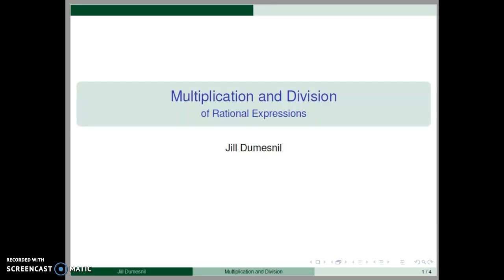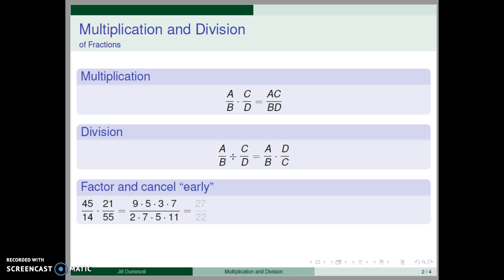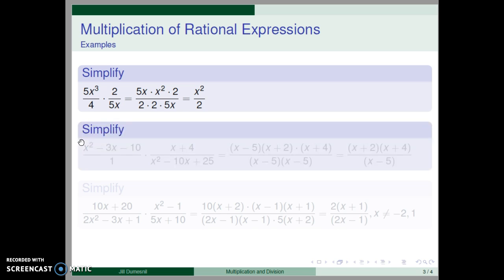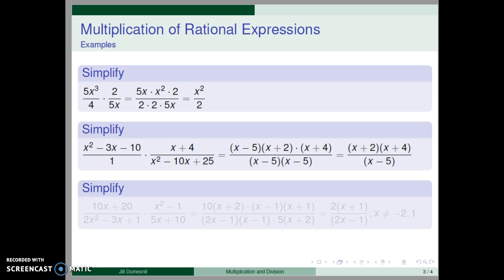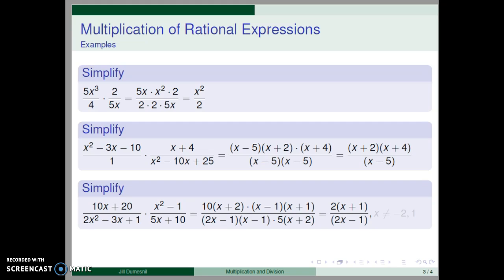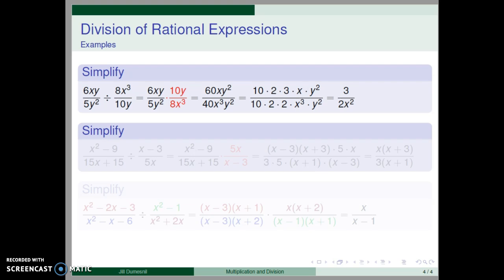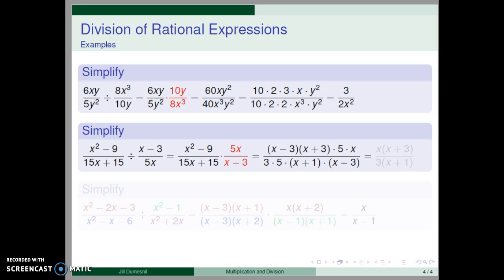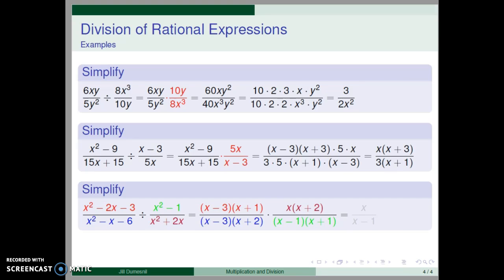Multiplication and Division of Rational Expressions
We generalize from multiplication and division of simple fractions to illustrate multiplication and division of rational expressions.